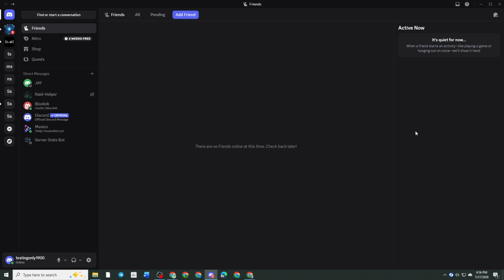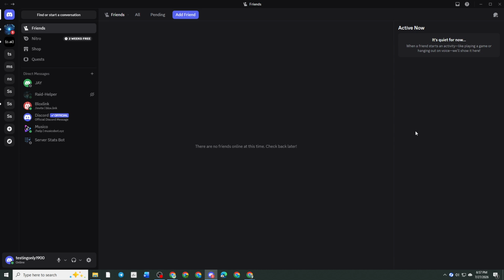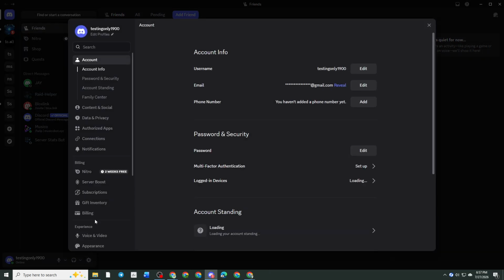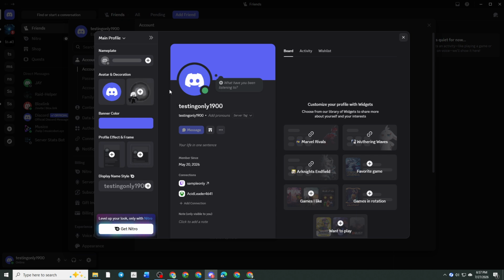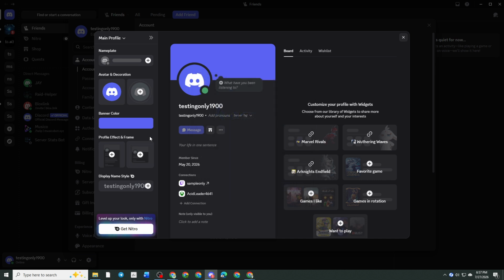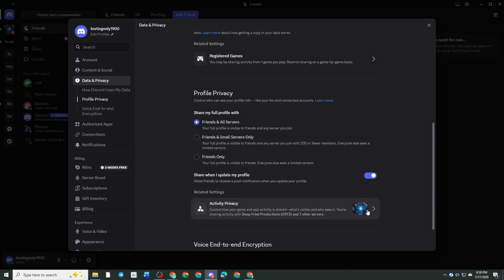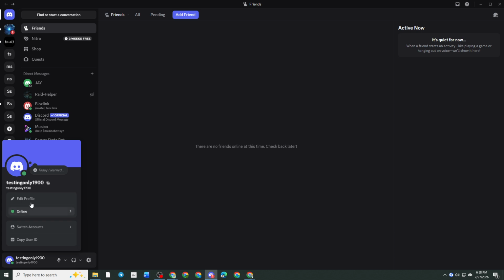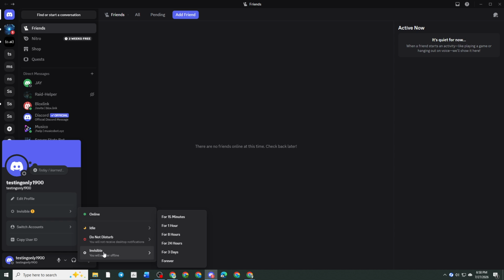How To Have An Invisible Discord Profile [2026 Guide]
In this video, we dive into the ultimate guide on creating an invisible Discord profile for 2026! If you've ever wanted to navigate Discord without others knowing you're online, this is the place to start. We’ll cover step-by-step instructions, tips, and tricks to help you achieve that elusive invisible status.

By the end of this video, you’ll have a clear understanding of how to hide your online presence on Discord effectively.